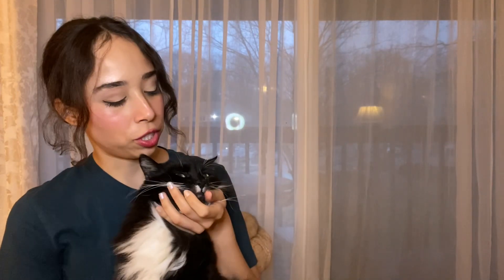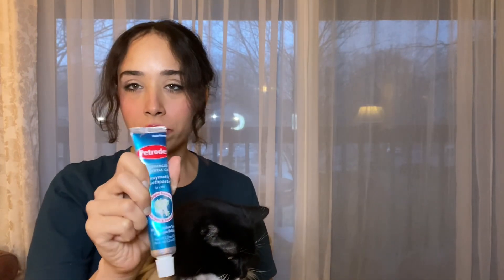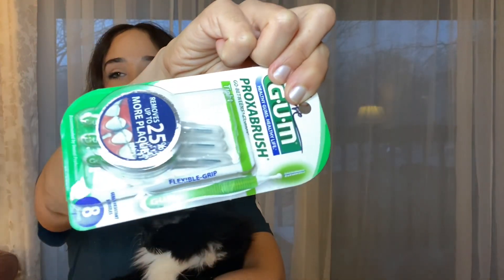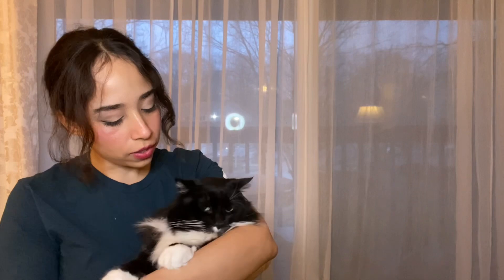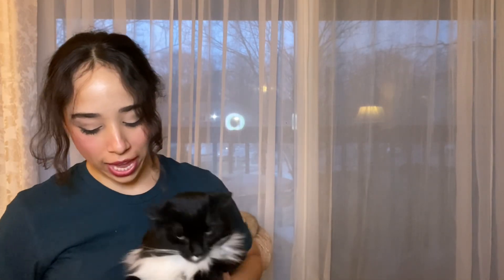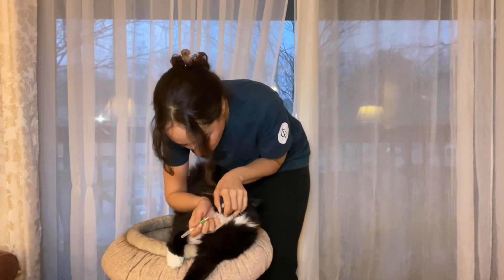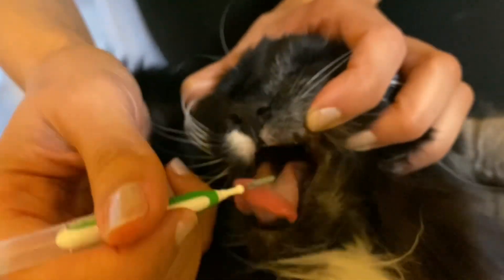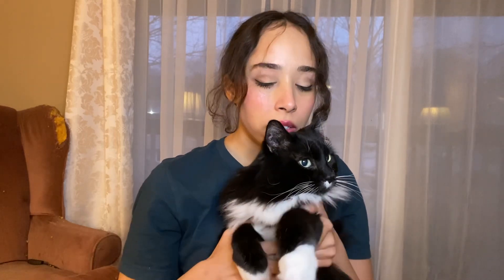How to Brush your Cat’s Teeth 🦷 🪥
Have you ever wondered how you’re going to brush your cat’s teeth?

Well, here’s a short video on how I brush my cat Eddy’s teeth.

I would recommend wrapping most cats in a towel but Eddy is so well behaved, he doesn’t need it.

Supplies: cat specific toothpaste
Cat sized toothbrush

You can get all of your supplies at your local pet store.